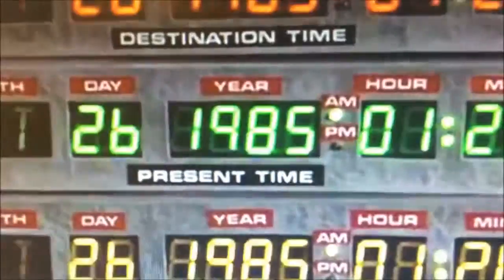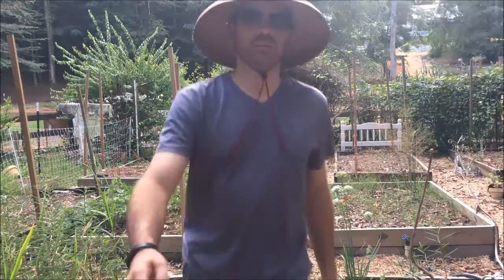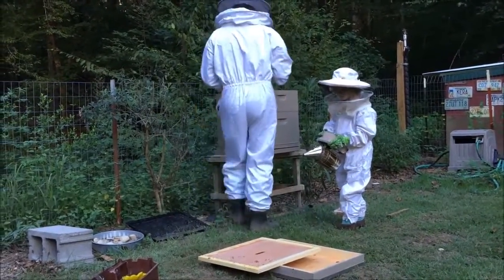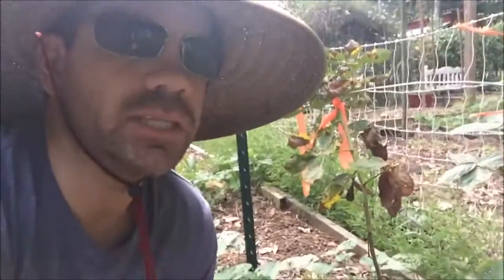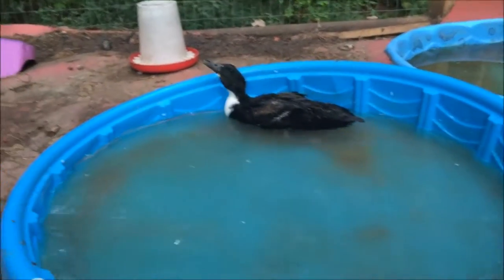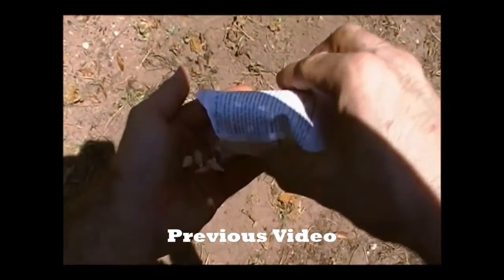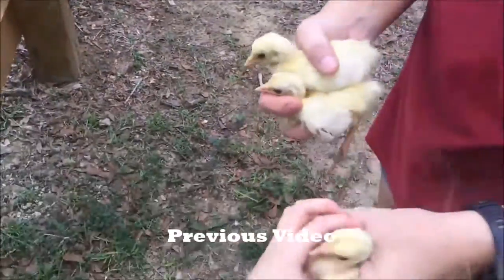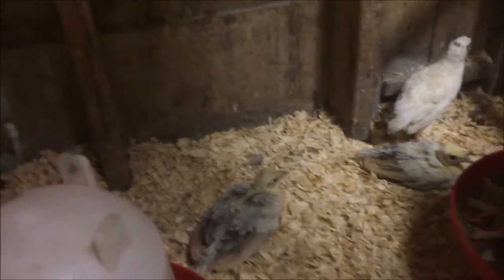Homestead Recap & UPDATE...My, my, how things have changed on the farm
Cog Hill Farm & Homestead Recap. Looking back at our videos & how things have changed & progressed since we started this homestead channel a month ago here on our little family farm.

I really enjoy making these videos & just thrilled at how many people have been watching them, & at all the positive feedback we have had!!

THANK Y'ALL!!

If you are just beginning a homestead or just starting out, I hope these homesteading videos & our homestead channel are helpful!

We are a small family farm & homestead located in central Alabama. and this is our story!

***All art work in this video is by my amazing 6 yr old daughter!***

How To Trellis Blackberries | Primocane suppression Method | Plant A Fall Garden | Penny, our pet chicken, has a new roommate | Small Hive Beetles in my Bee Hive |  We Just Rescued Some Baby Peacocks |   Prepping The Fall Garden | Our Pet Chicken, PENNY, takes a little trip |  We just hatched some baby ducklings on the Homestead | Planting & Growing The Seminole Pumpkin